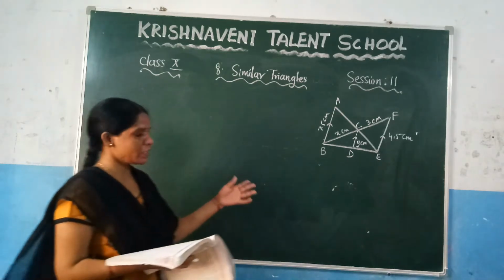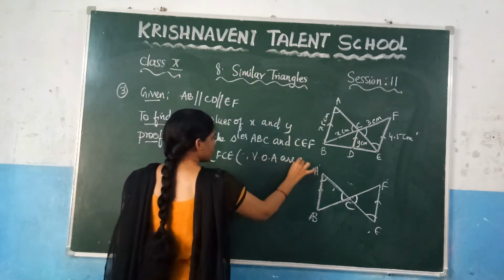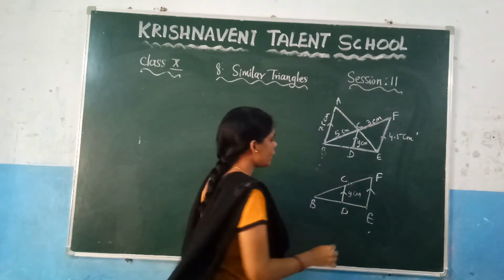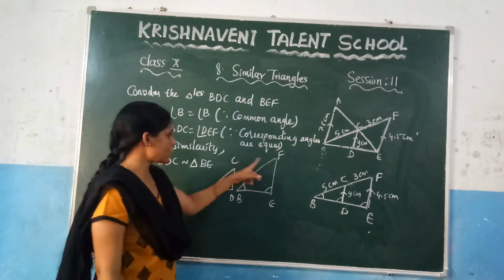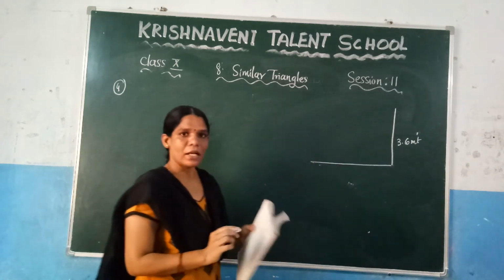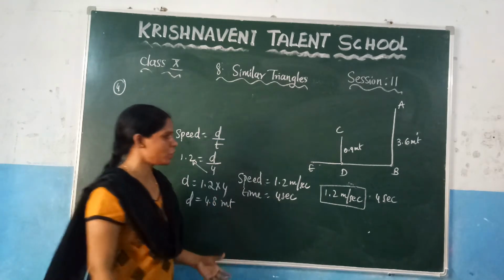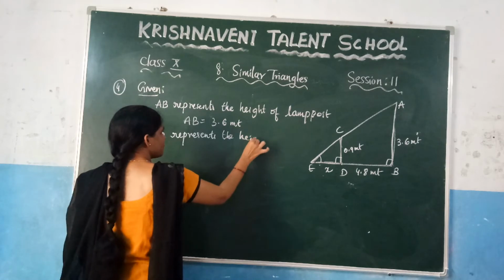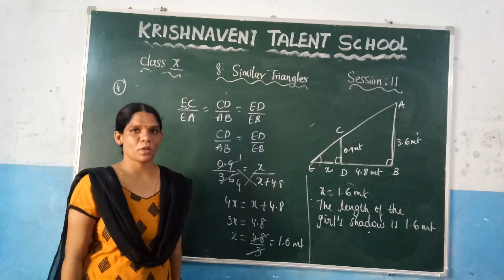10th class session 11 Similar Triangles Chapter 8